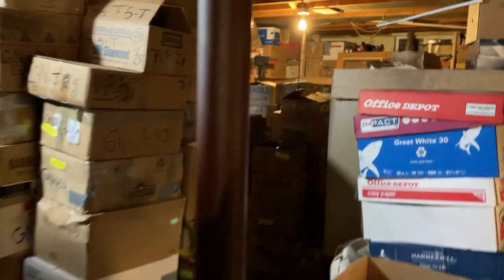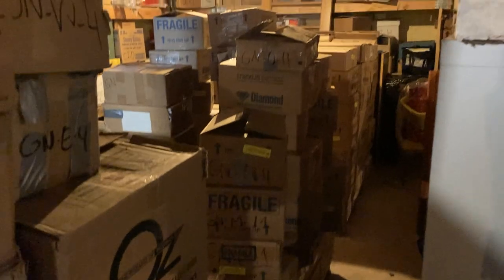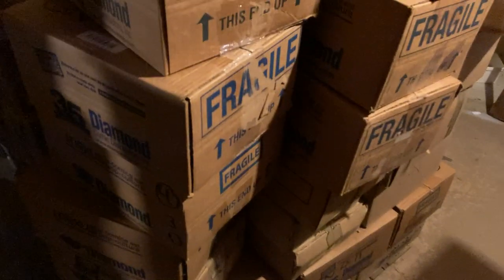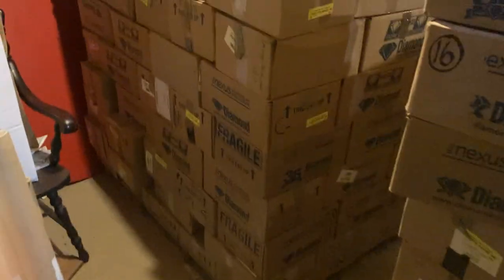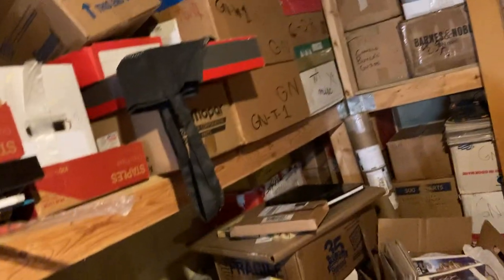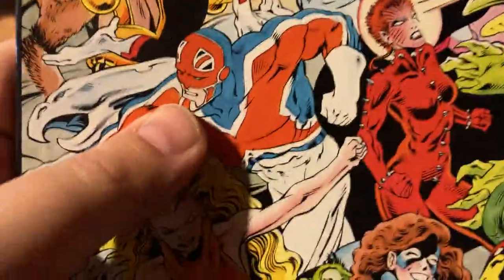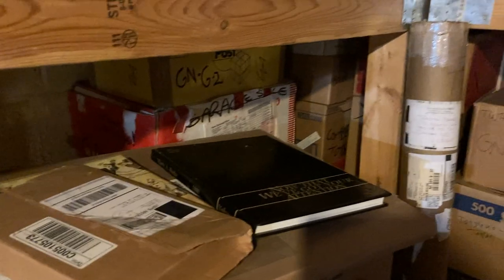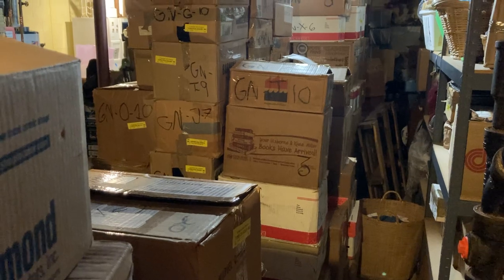Unboxing My Archives!: Special 10,000th edition!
I've got lots of boxes filled with lots of cool stuff, collected and curated  over five decades!
This is just one of hundreds!

Today, I celebrate reaching 10,000 items on my inventory spreadsheet! It's actually more than ten thousand, as some of the items are generalized descriptions, such as "comics" or "promotional material".

Here's a tour of what I've got stored and sorted, and what remains!